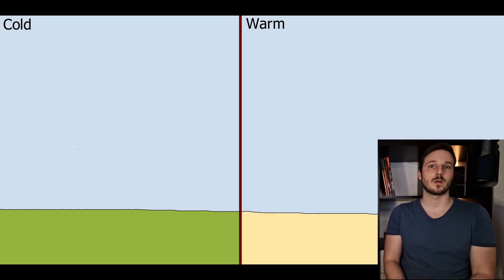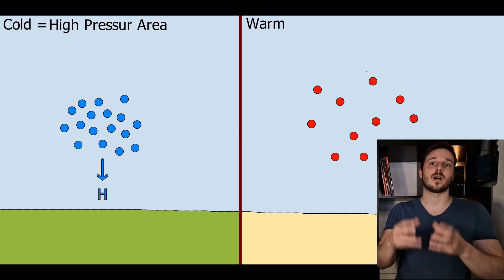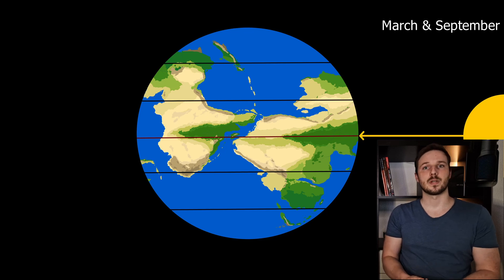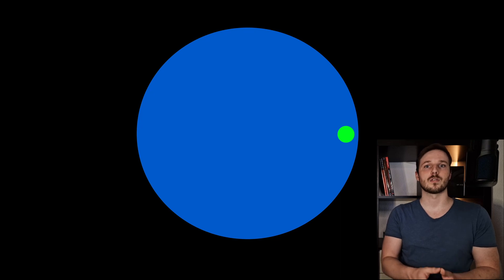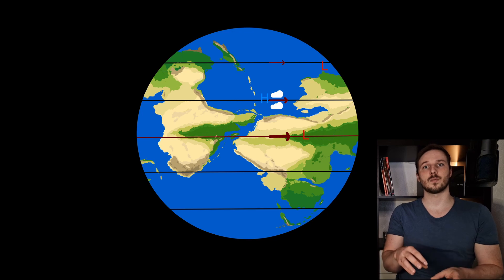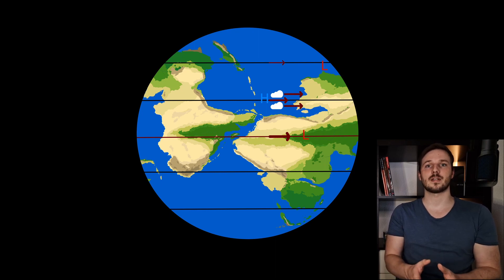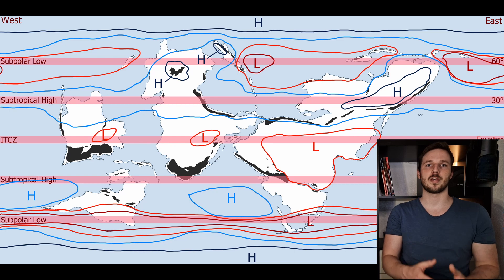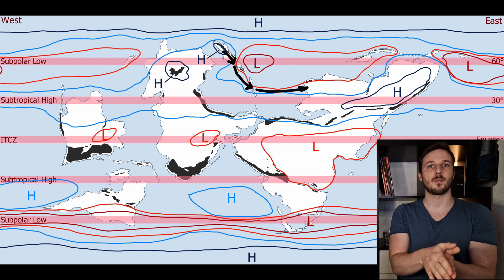How To Make Fantasy Maps (2/4) - Pressure & Wind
In this Video we will learn what pressure areas are, how they are created, what the coriolis effect is and how wind flows.

Chapter
00:00 - Intro
00:23 - Pressure & Density of Air
03:02 - Coriolis Effect
06:17 - Latitudes
07:16 - Pressure Areas Map
09:22 - Wind Movement Example
10:16 - Summarize
11:09 - Wind Maps
12:55 - Outro